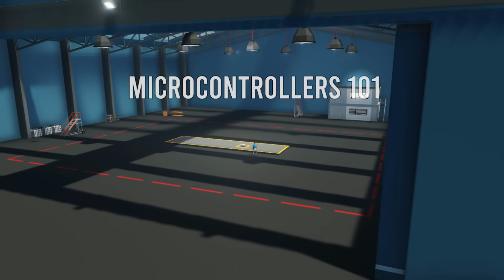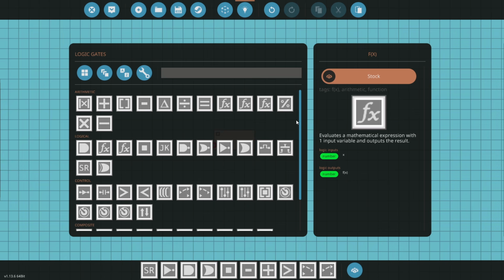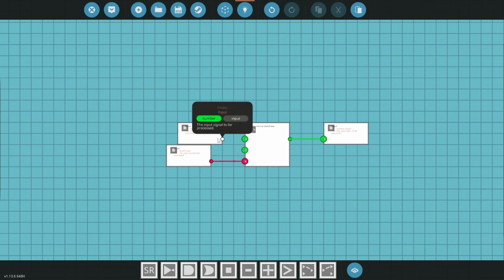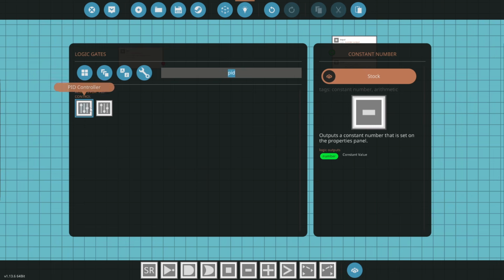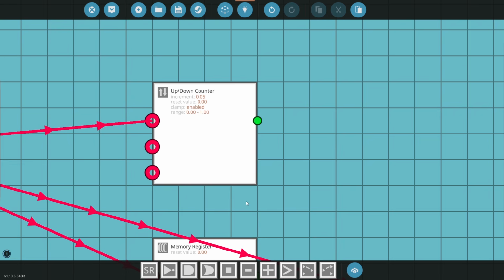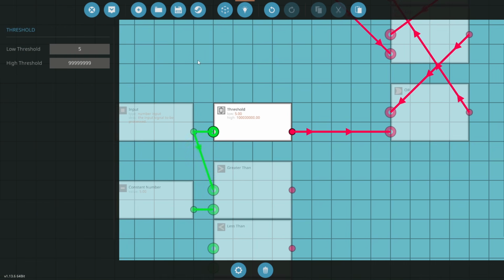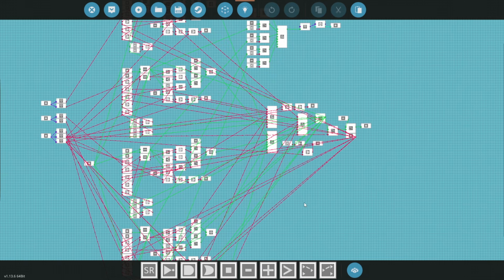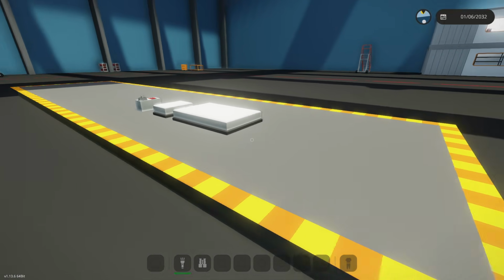Microcontroller Basics in 2025 in Stormworks (Engineer Explains)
In this video, 454ss explains the basics of microcontrollers, and how to make some simple systems for your creations. This is intended for beginners.

Become a Member (To get access special perks and early access)